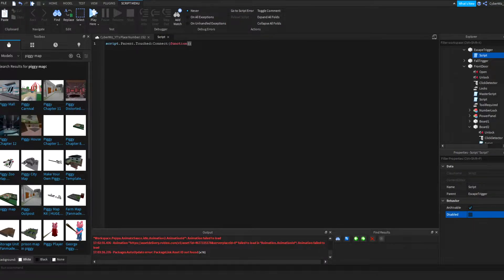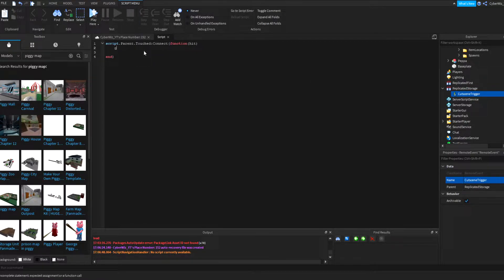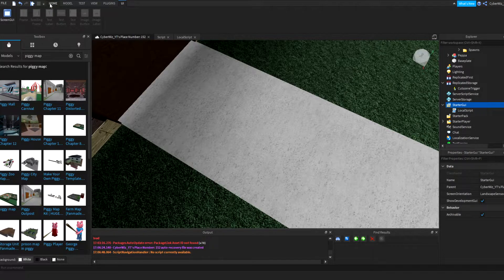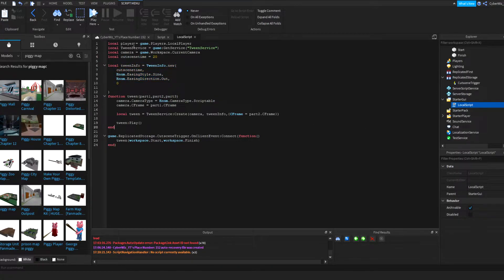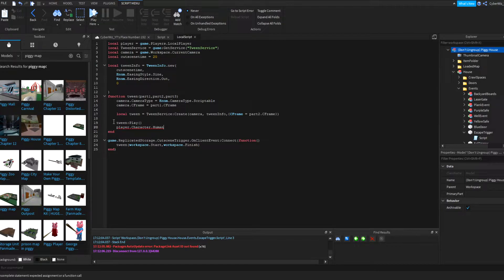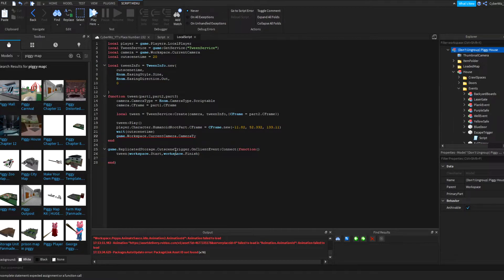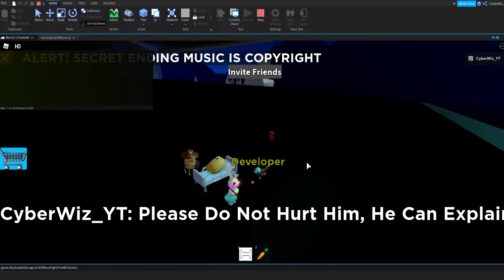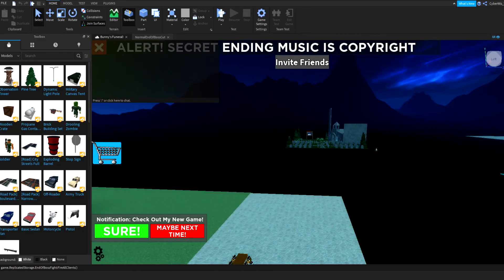How To Make A Roblox Piggy Game Part 1 Roblox Studio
DON'T CLICK THIS:DON'T CLICK THIS If you want the model, become a member (any rank) and then ask for the model on the community tab. If you want the model, become a member (any rank) and then ask for the model on the community tab. Hope you enjoyed this video. Have a great day!